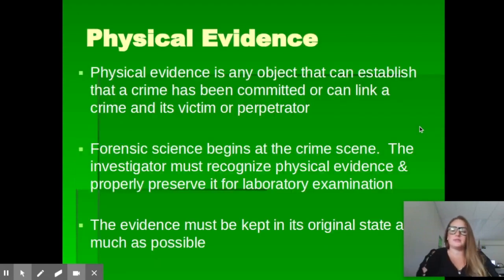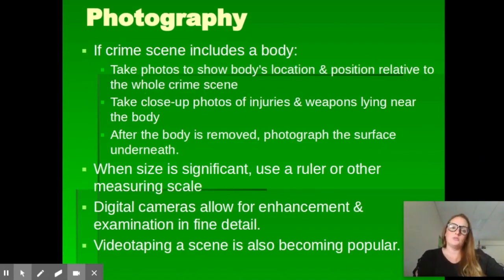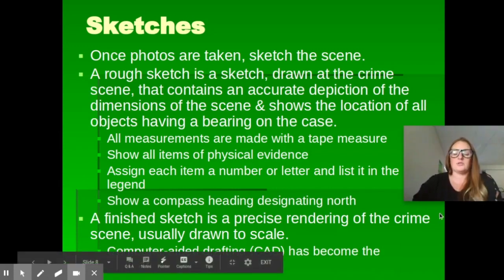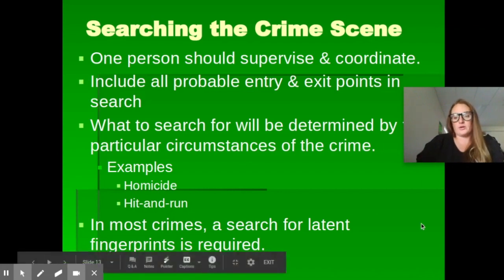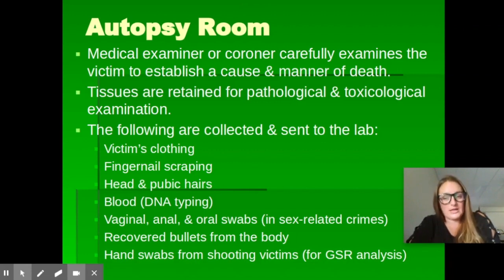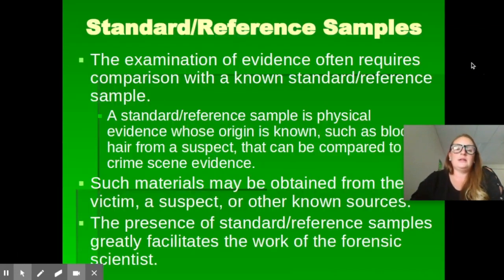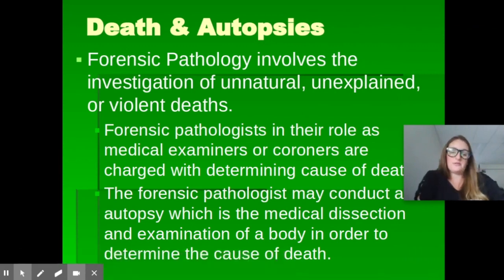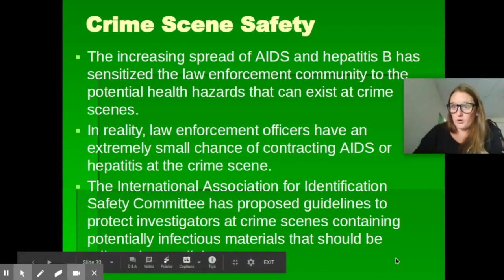Crime Scene Notes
Introductory notes on crime scene processing for HS Forensics class